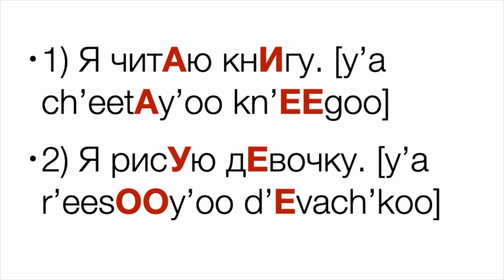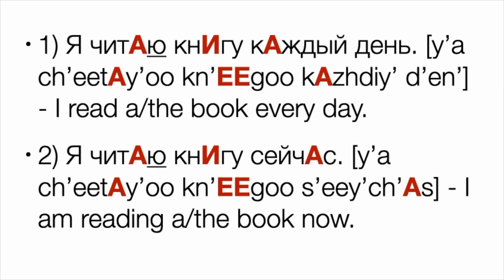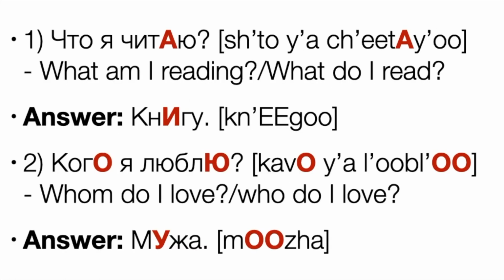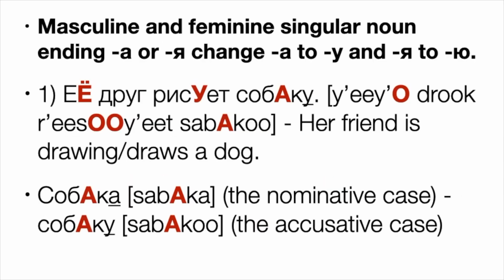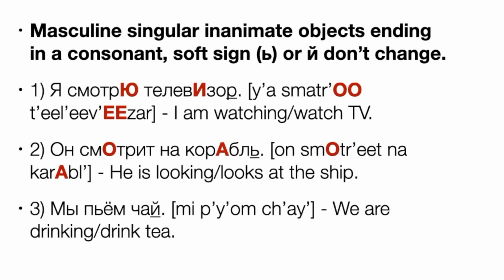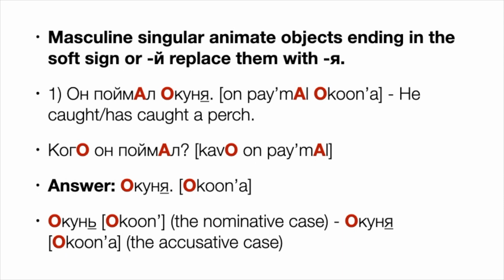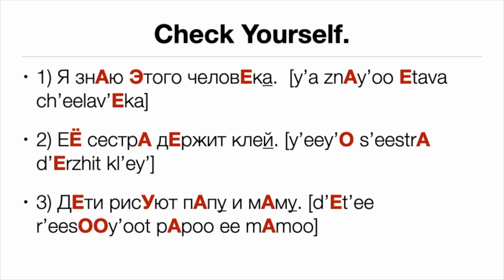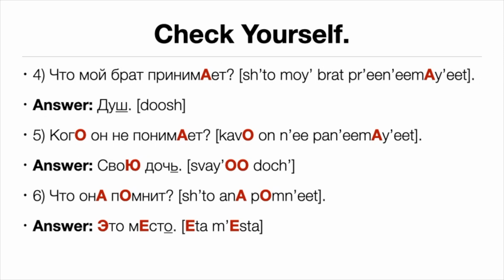Russian Language for Beginners. Lesson 36. Accusative Case. (Part 1.)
In this lesson you will get acquainted with the 4th case (accusative).